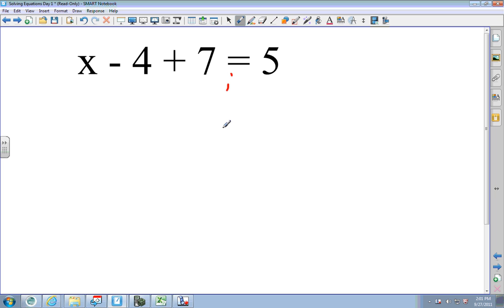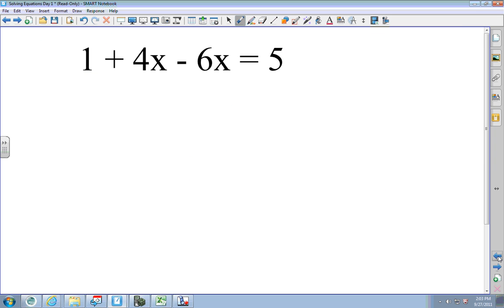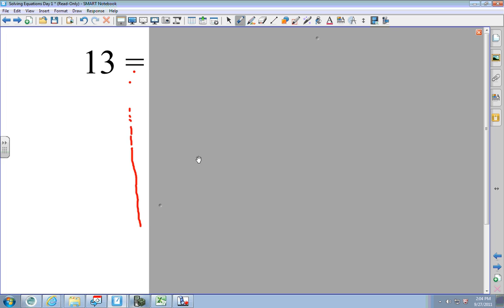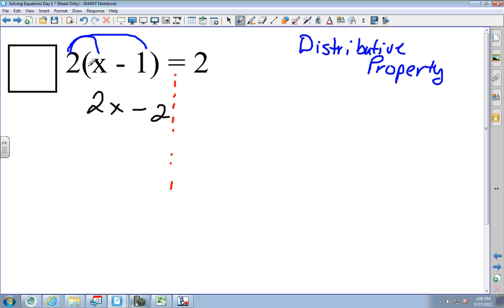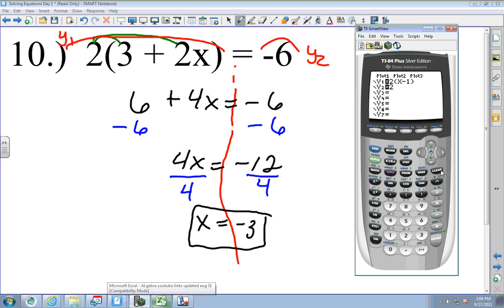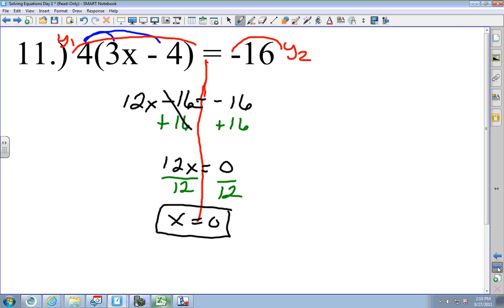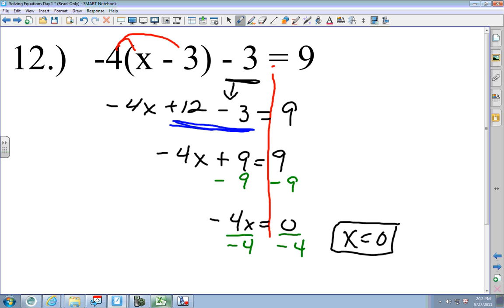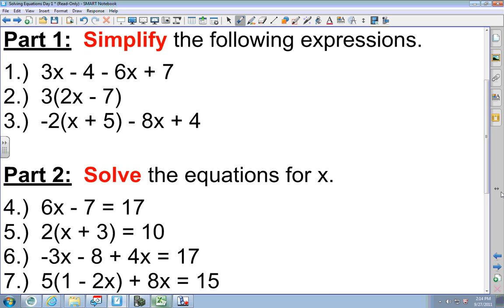solving multistep equations.wmv